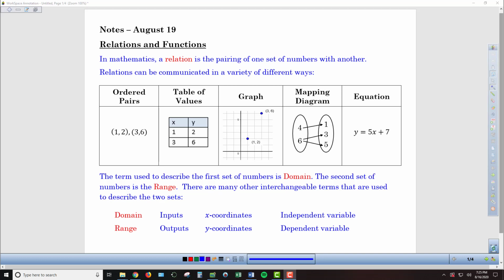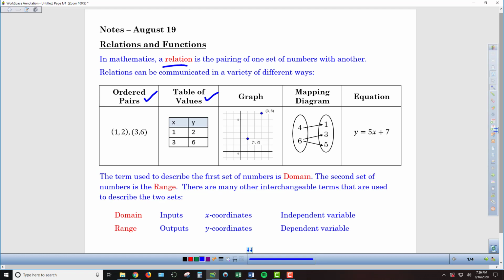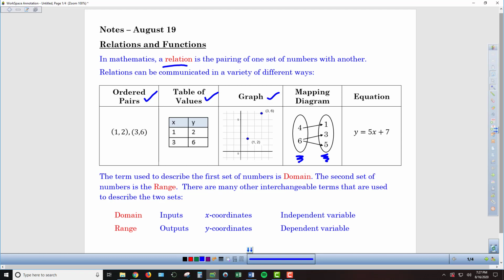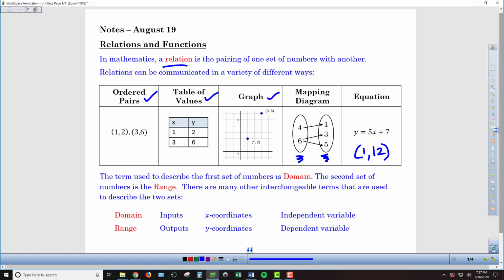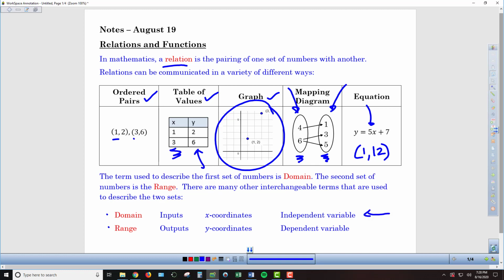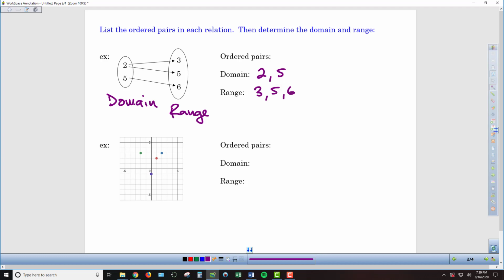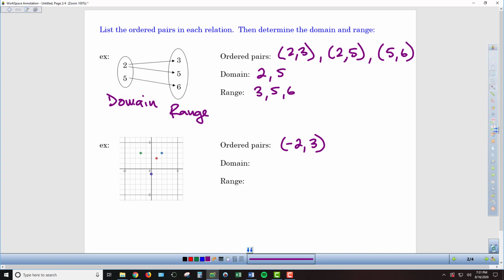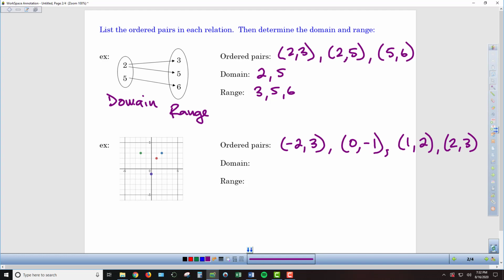Alg2 Chapter 1-1 Relations and Functions - Lesson Video 1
Introduction to relations, and the concepts of domain and range.